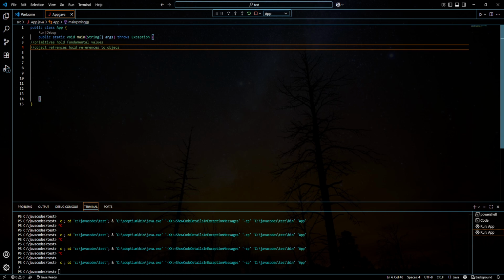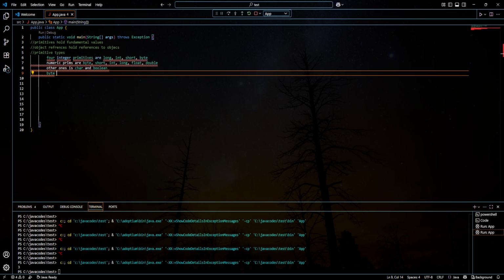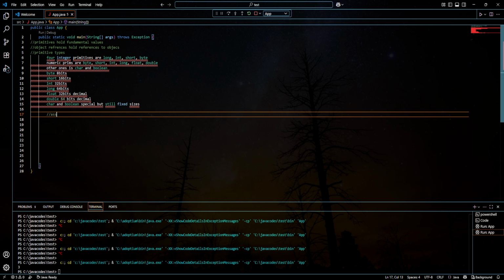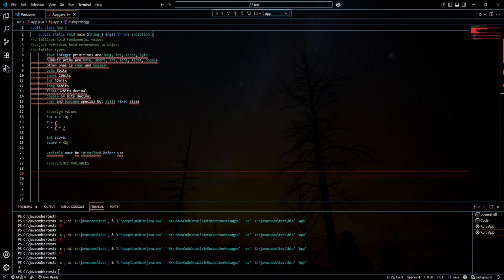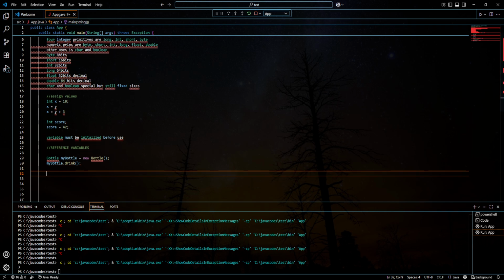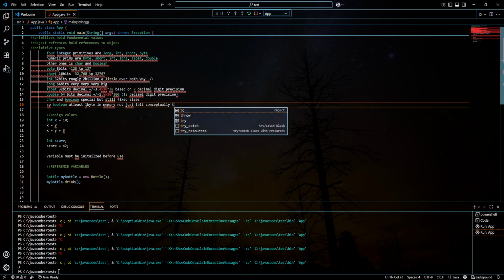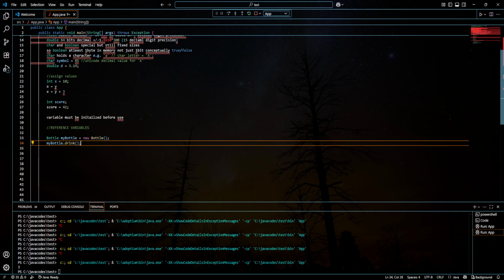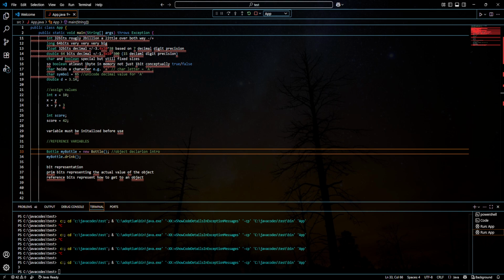Java variable basics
covering some fundamental knowledge of Java variables